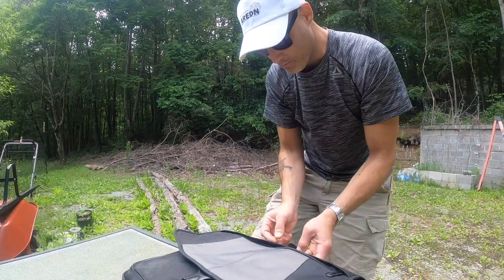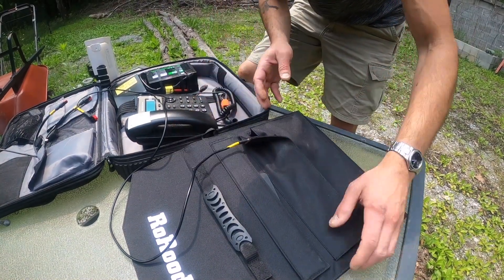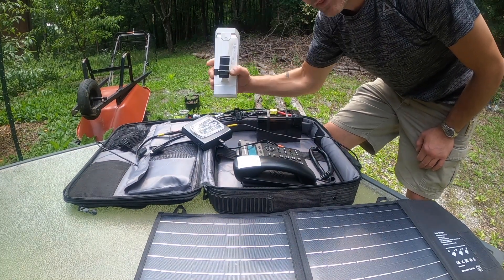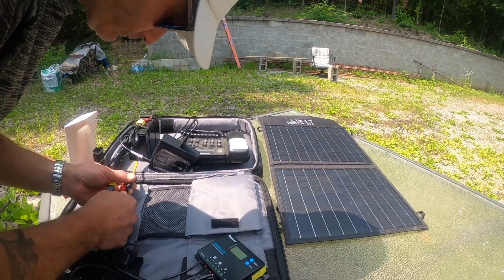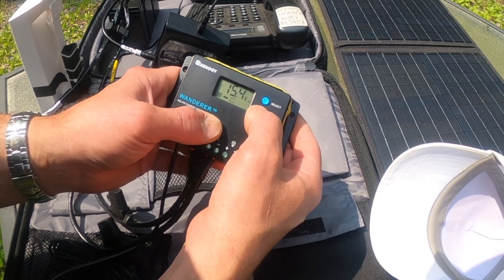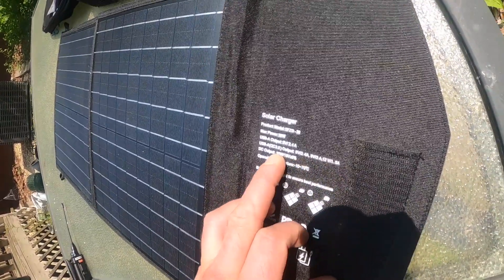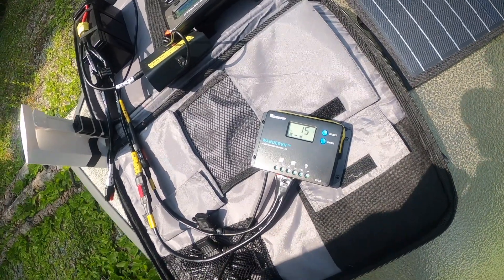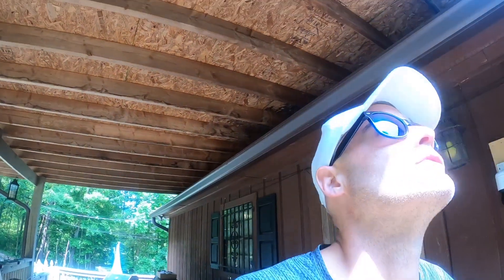AREDN Mobile EmComms- Dr Phone pt2- Apocalypse Comms- Solar panel- LiFePO4- Renogy Wanderer, hAP AC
Part II of the Mobile EmComms project that is in conjunction with the 1st RF node project currently under way that serves our first agency. This IP phone, with a Mikrotik hAP ac lite, (or other AREDN-capable router), using a LiFePO4 battery with a 30 watt solar panel could provide indefinite communication after a disaster such as an earthquake or zombie apocalypse. The phone is the last resort, since the operator can download the GrandStream app now, and continue to use their smart phone even after the first people have been eaten and the power goes out.

Yes, we try to have a little fun with this, only because we have to... This entire subject is extremely serious. Hopefully through some terrible amateur videos, we can get more people involved in this network building that DOES, I admit, seem boring at first glance. Only those who see the big picture, and have enough life experience will be able to appreciate the value that AREDN brings to the table. Unfortunately, most Americans are fat, lazy, sheltered and have been protected from worst side of life; so they dismiss the idea that their life might some day depend on communication. So, do a little work now, and help make your community more resilient for whatever is to come. Don't let a disaster convince you that communication is vital. PPPPPP

AREDN OG- East Tn Mesh Network- is currently building out the wireless AREDN mesh network in east Tennessee in support of emergency services and the community at large in the event of a catastrophic disaster rendering commercial power and internet inoperable. For absolute beginners, start at AREDN 1, Getting Started. Advertised services will be in a future video, for connecting IP phones, cameras, servers and much more onto the AREDN mesh network.

Amateur Radio Emergency Data Network provides high-speed wireless internet up to 50 miles away line-of-sight, and can be built on solar and battery power in order to be completely independent of commercial power. The more nodes the better, making everyone more resilient and likely to survive a disaster. for more information and to sign up as a node operator, or to host a node on your property. Free equipment is provided for those who qualify. This is a self-funded volunteer community service, and not a commercial venture.

Other great channels for tutorials: @Modern Ham, @RadioGeek , @AB7PA , @aredn749 , @HamRadio2 , @HamRadioCrashCourse , @Commsprepper , @AndreasSpiess , @K4REF , @KM4ACK & others